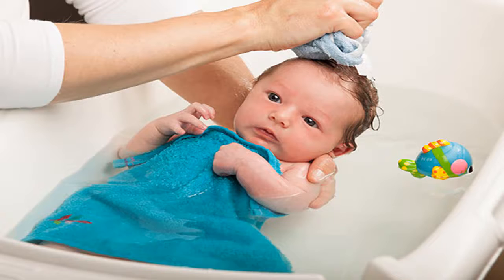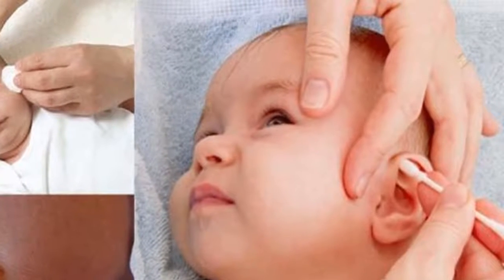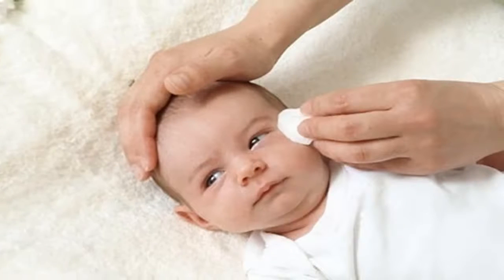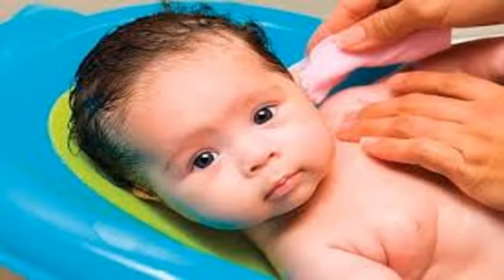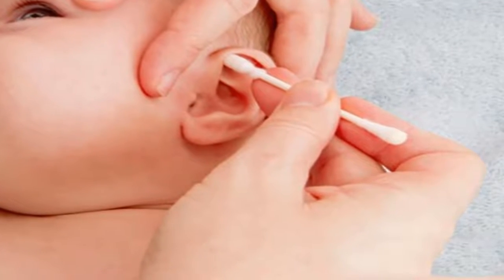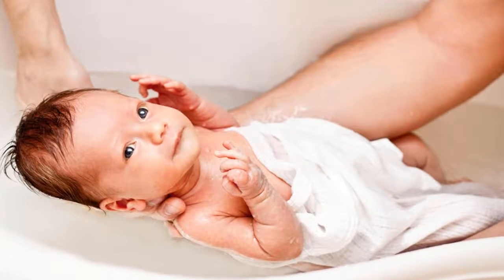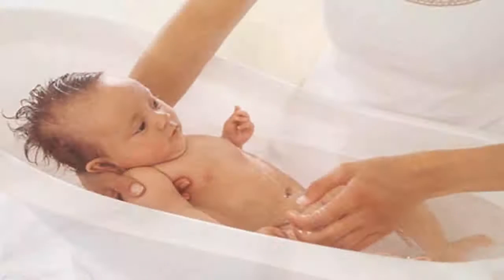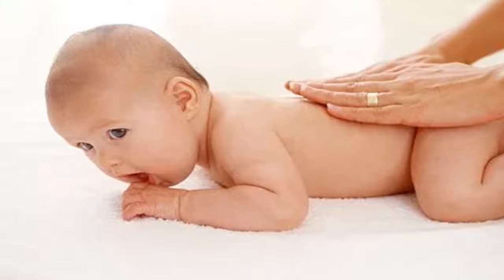Health Knowledge - How to clean the eyes, nose, ears, umbilical cord for neonates